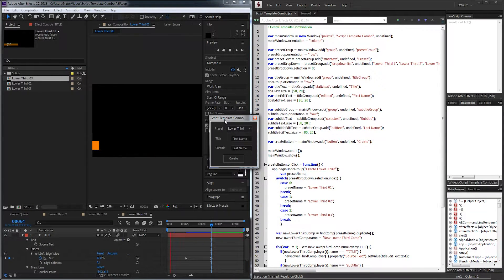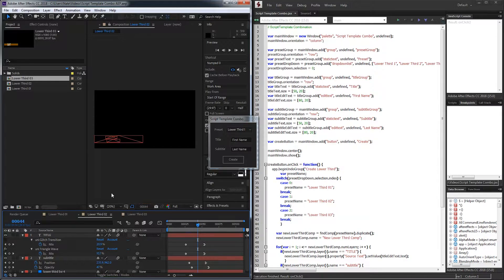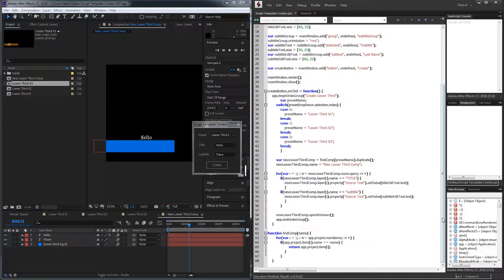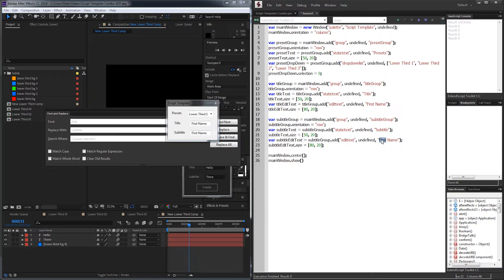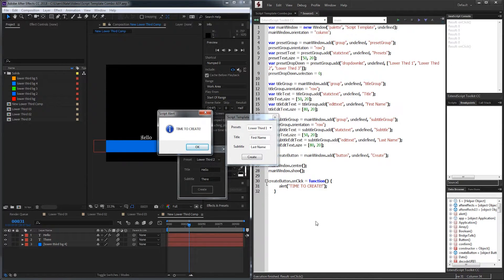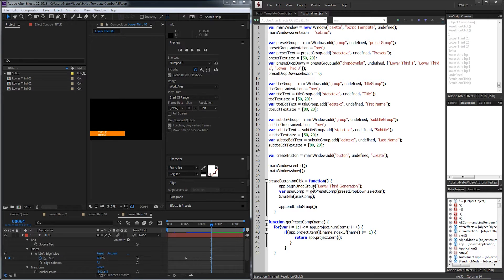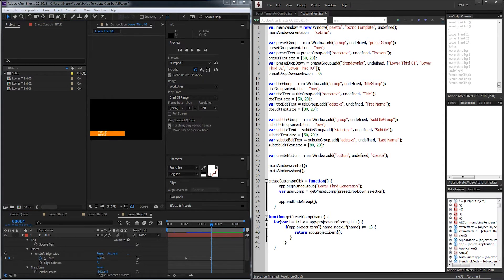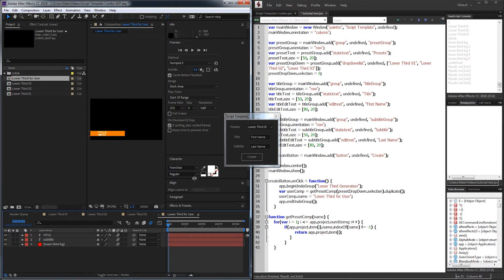After Effects Scripting Tutorial: Script Template Combination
Create a script that makes it easier to manage/customise an After Effects template file. More specifically, learn how to create a script to easily customise lower third presets.

BTC- 3H5VB5RTUs6cNYuuauWd1pzcrUDiE66qsq
ETH- 0x63c70f3d0aB34F2de6afA872f2E1E39B73cBE794
BAT- 0x63c70f3d0aB34F2de6afA872f2E1E39B73cBE794

aescripts template scripttemplate Become a channel member to help support and get access to perks